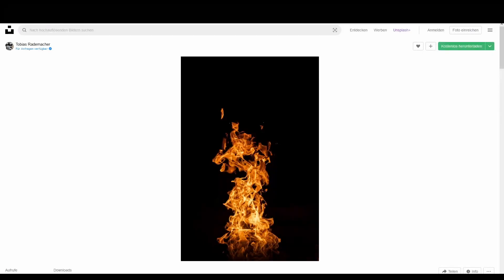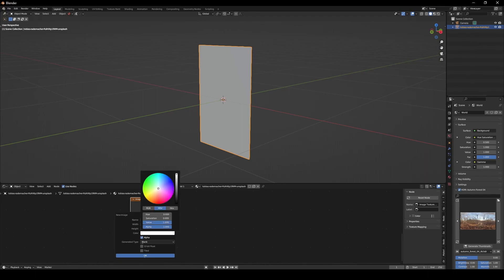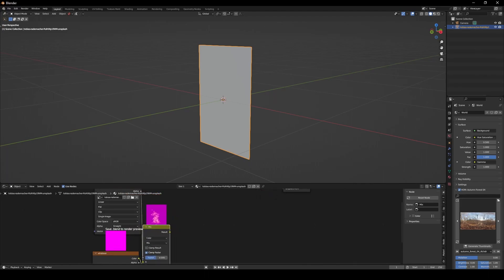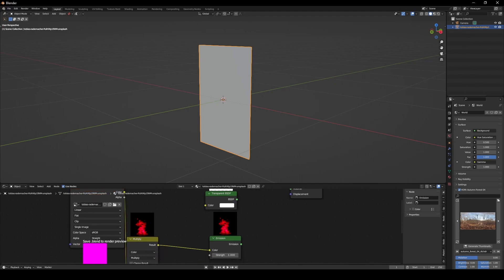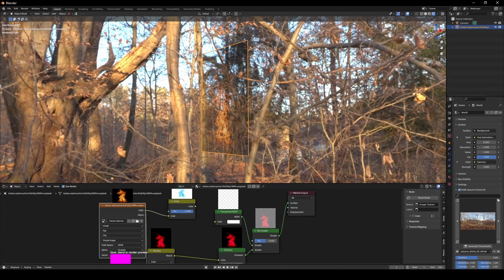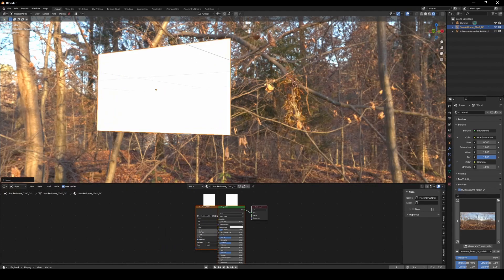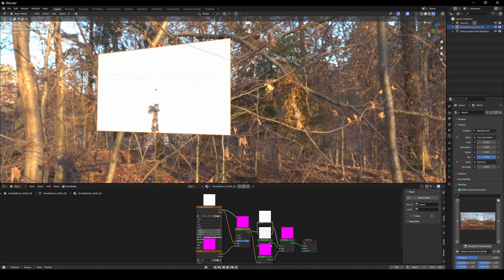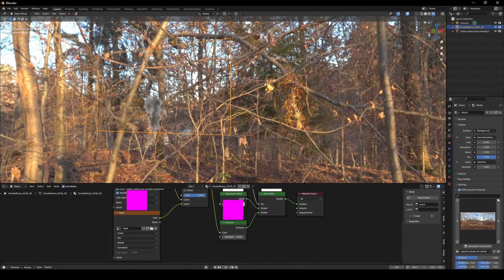Remove Background From Images In Blender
In this video I'll show you how to take an overlay image or any image with a black or white background and make it transparent (remove the background).

This comes in handy if you do not want to overload your computer with volumetrics.